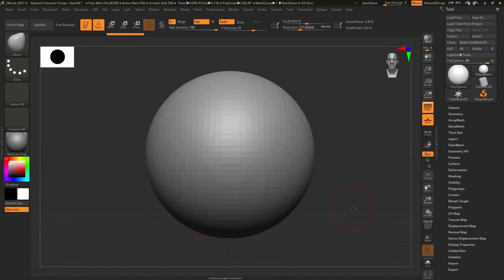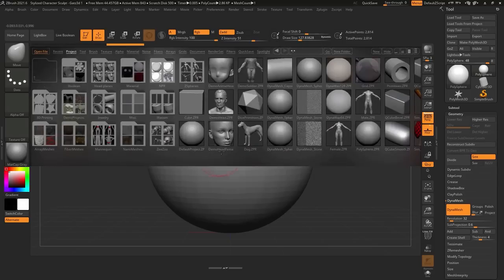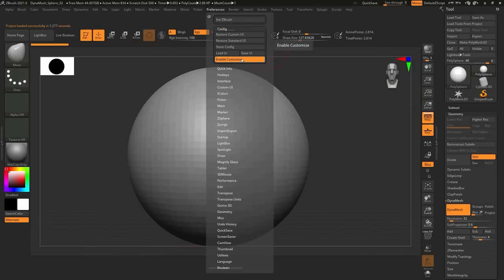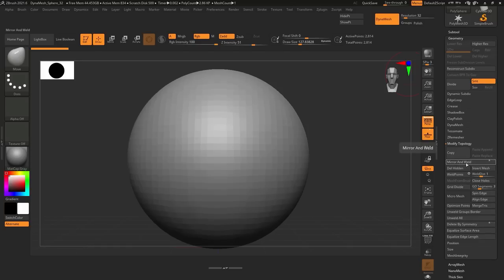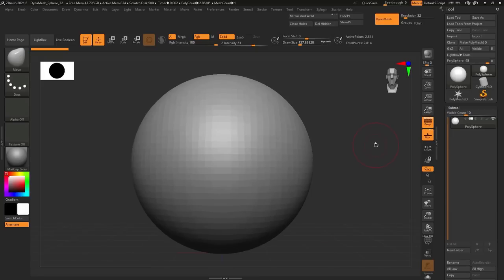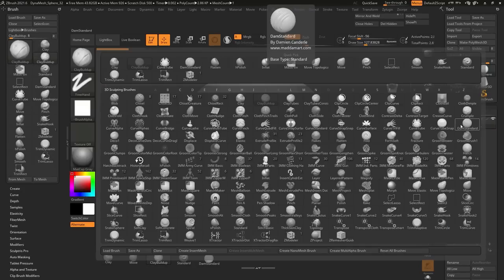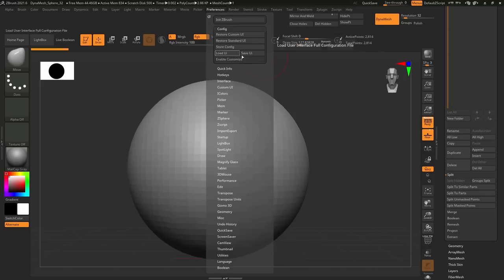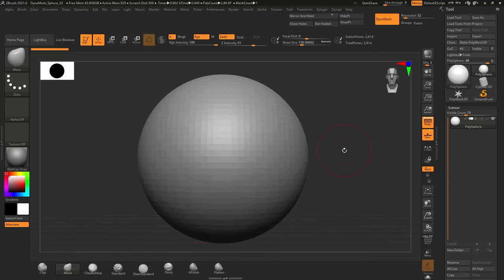1. Getting Started with Zbrush Setup & Interface - ZBRUSH Tutorials